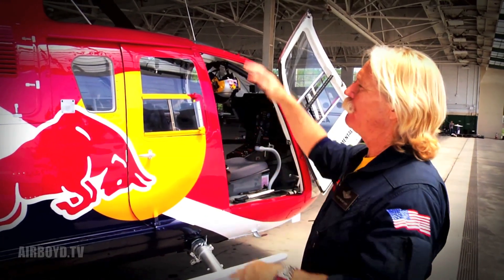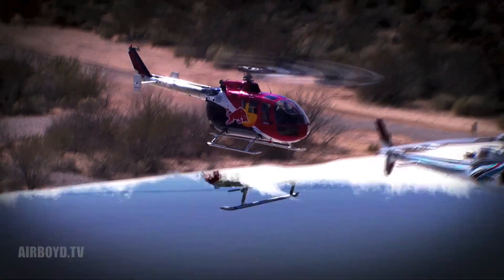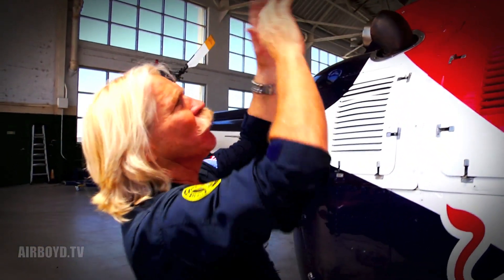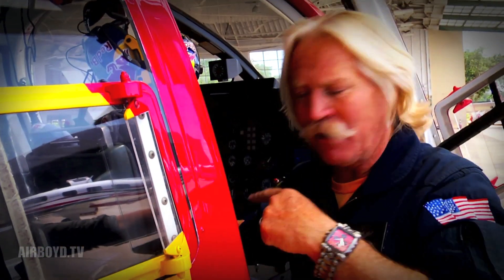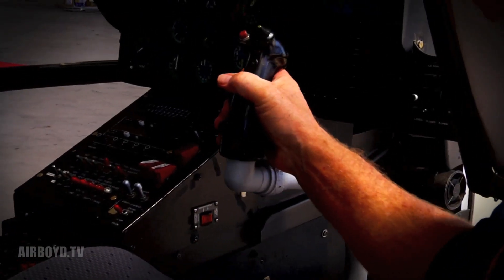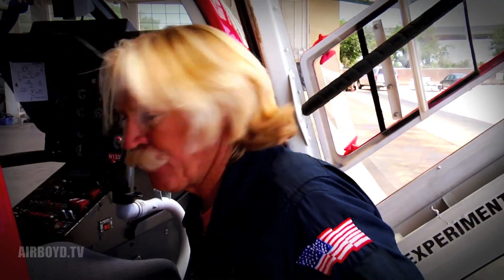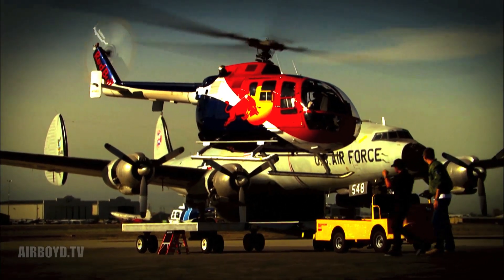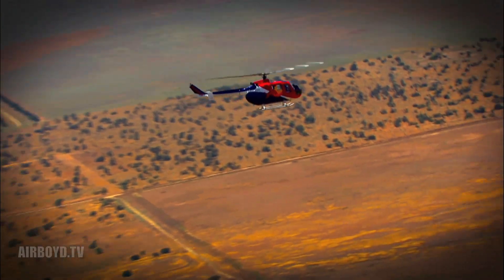Aerobatic Helicopter Technology - Chuck Aaron Red Bull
Pilot Chuck Aaron explains some of the technology that makes the Red Bull Aerobatic Helicopter so unique.